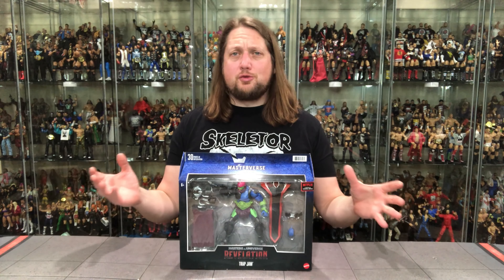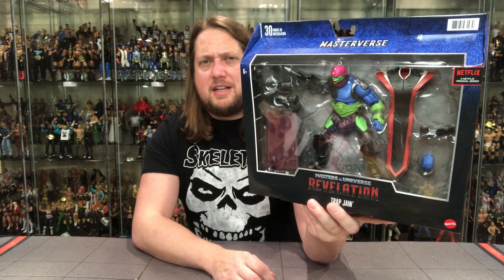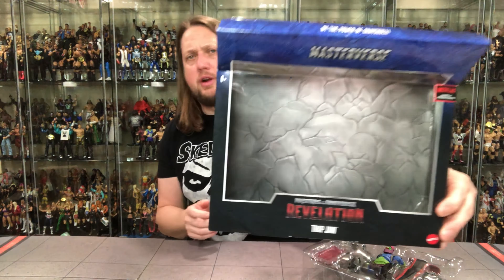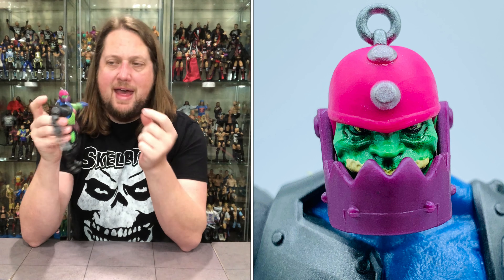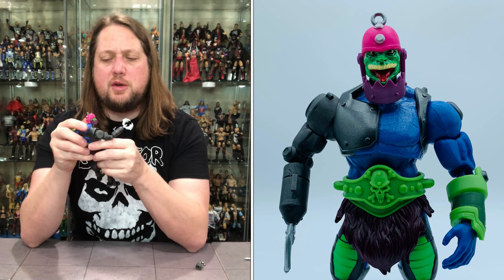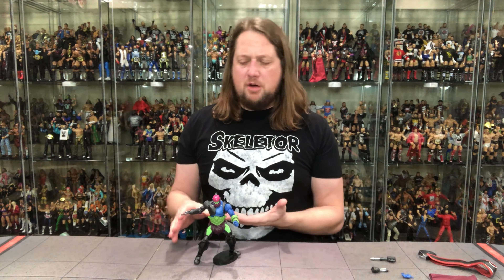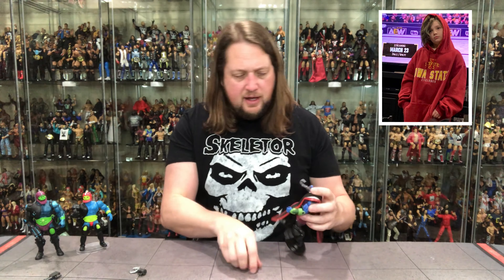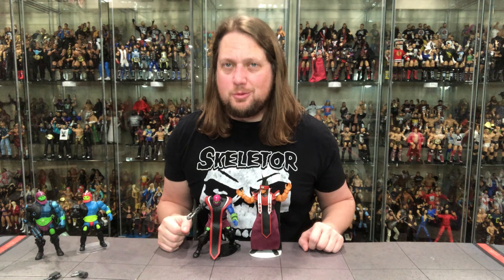Trap Jaw Masters of the Universe Revelations Unboxing & Review!